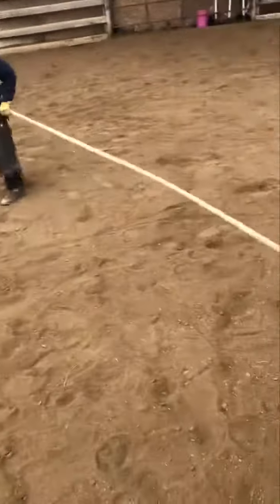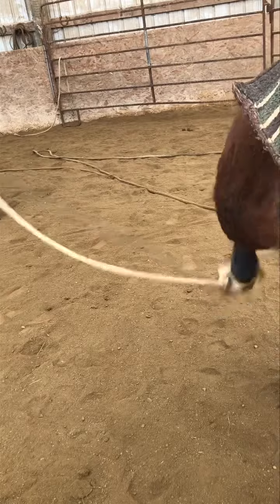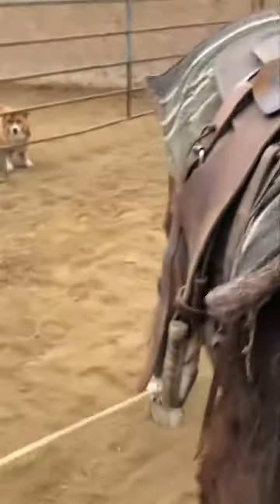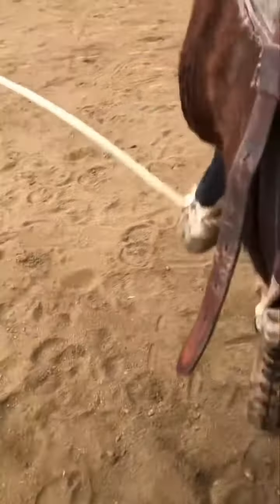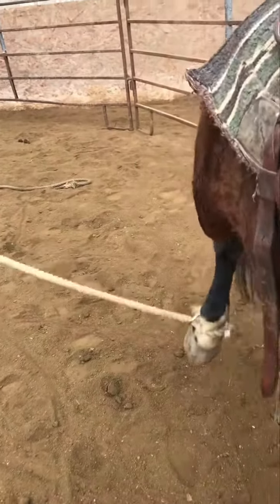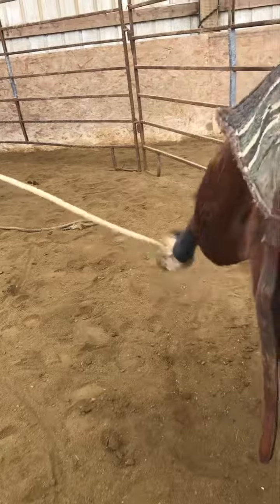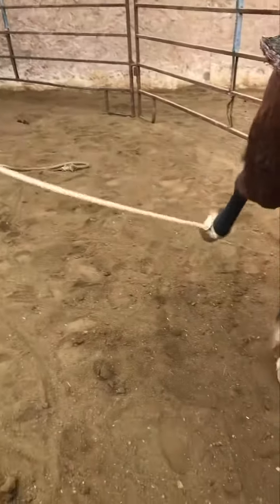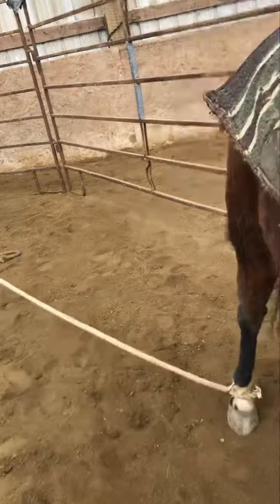Learning Foot Ropes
Learning foot ropes takes some grit and yet you need to learn to ask a horse to give its foot but not force it too. It’s a fine line between the two. Ask him how his hands and wrists feel after this😳😂. You need to learn to work the rope to minimize the stress for both horse and human. This is something I don’t recommend doing without guidance.